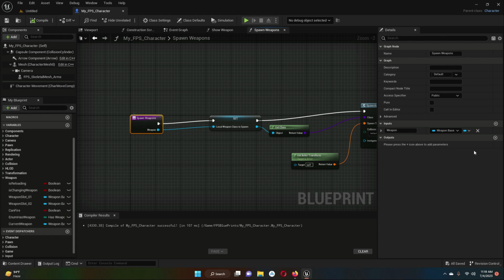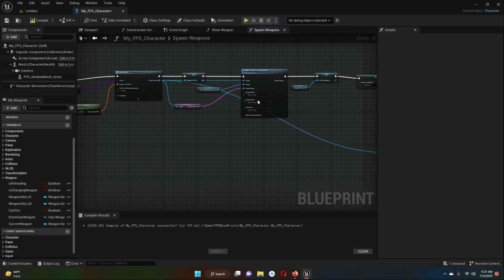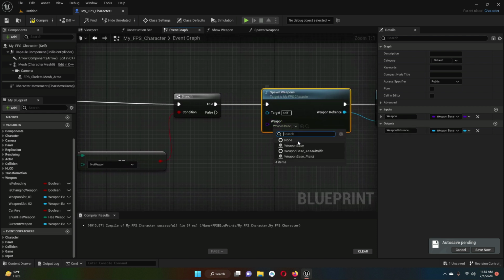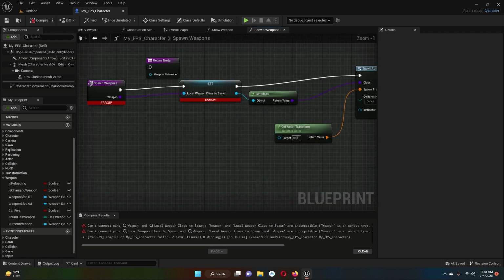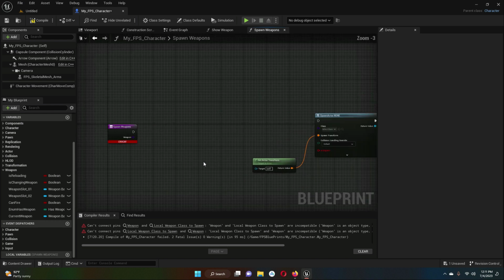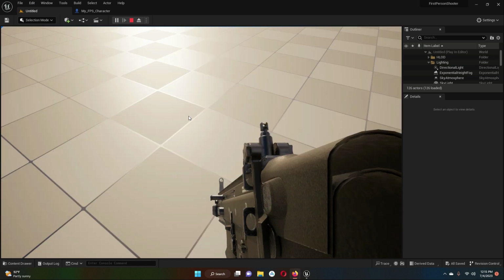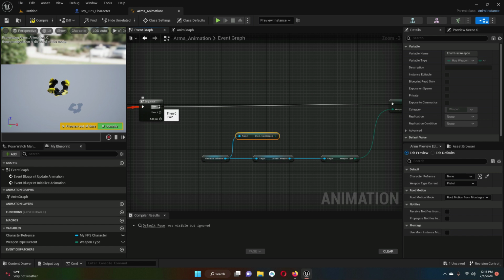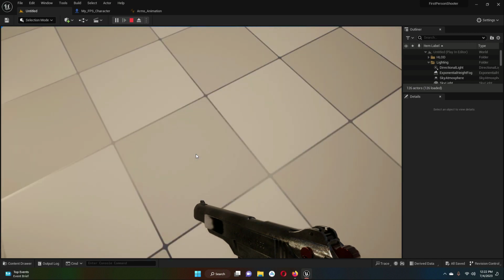Unreal Engine 5 Equip Weapon System | How to Attach Weapon to Character UE5 | Part 5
This is tutorial# 10. Please watch these step by step tutorials course. 100% FREE Course.